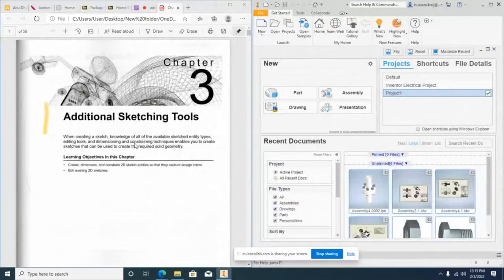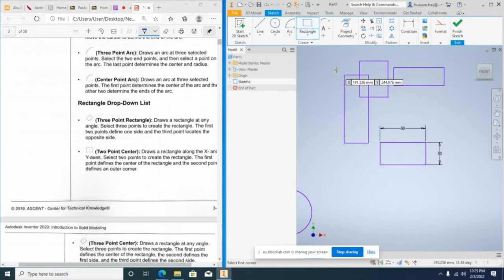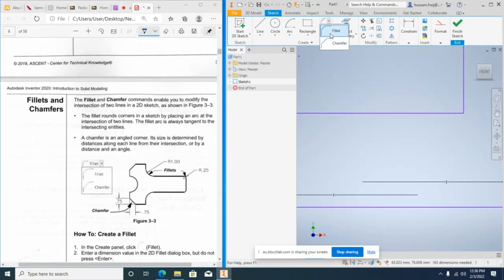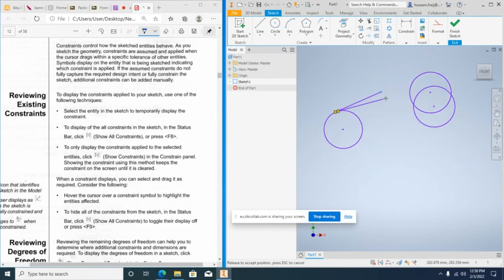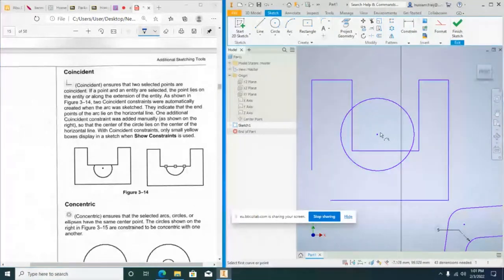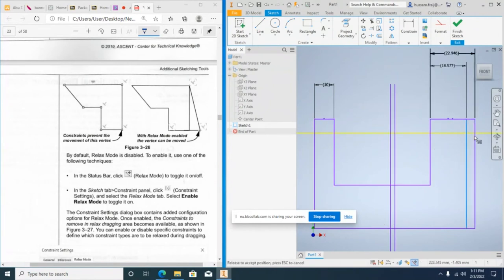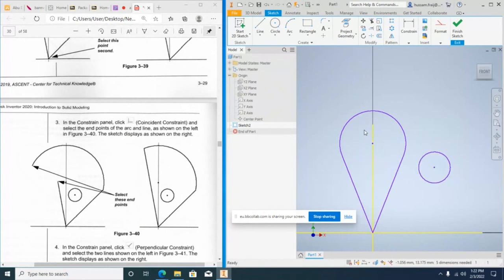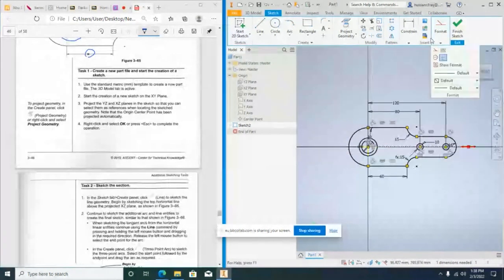Chapter 3 : Additional Sketching Tools (Autodesk Inventor)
To view the file

Autodesk Inventor

Basic Modelling
Autodesk Inventor exercise.
Inside this video, you can see the full detailed process of making 3-D Parametric CAD Model through Autodesk Inventor Software. The finished file displayed in the video can be accessed by visiting the content list of our Instagram account:---
اوتوديسك انفنتور

حسام_فريج
حسام_فريج
حسام_فريج

Hussam fraij
Eng. Hussam Fraij
م. حسام فريج
حسام_فريج
حسام_فريج

حسام_فريج